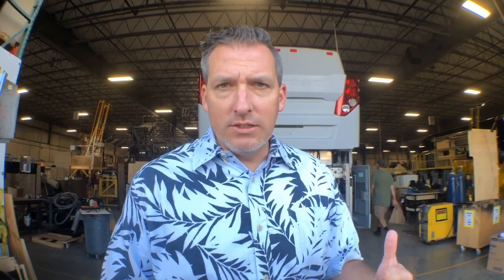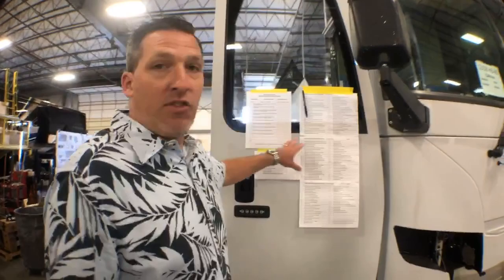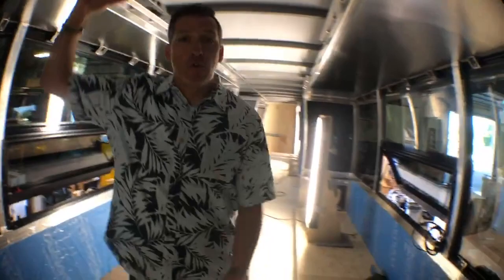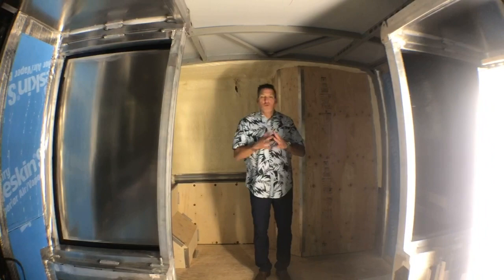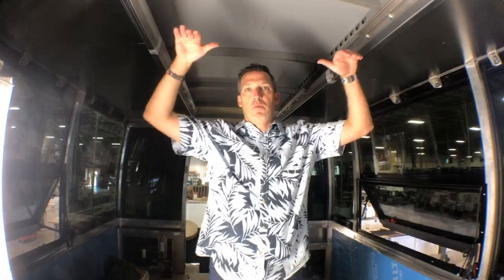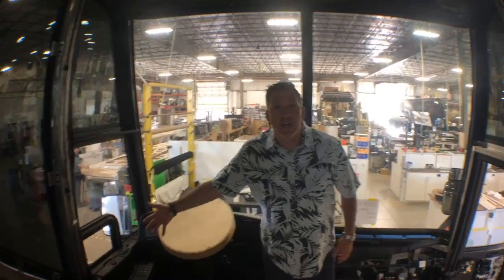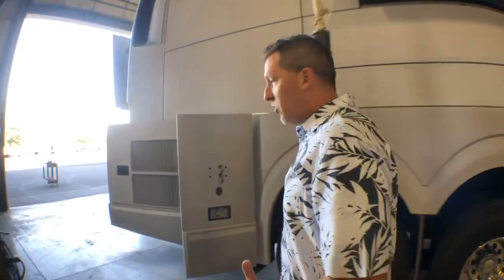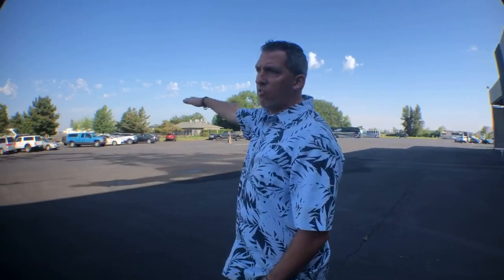Luxury RV Shell Prep (1318). Marathon Mondays w/Mal Ep.127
Mal follows yet another luxury RV down the production line, from shell prep to showroom floor. Find new and pre-owned luxury motorhomes for sale Follow Mal around and inside the brand new shell for custom-ordered Marathon Coach #1318, the newest shell to arrive from Prevost. In this informative episode: get a rare look at the underlying structure of the chassis through the storage bays; learn about how Prevost and Valid each provide the chassis with two of its four slides; and learn how the entire chassis is fully welded together -- rather than assembled in components – providing the coach with superior stability, safety and comfort. Finally, get the inside scoop on the particulars of Marathon Coach #1318, like how it will be designed on the coveted Jackson Hole floorplan providing a spacious rear superbath, and how an uniquely exposed area behind the cockpit where the curio cabinet will be removed will provide the coach with maximum natural light.